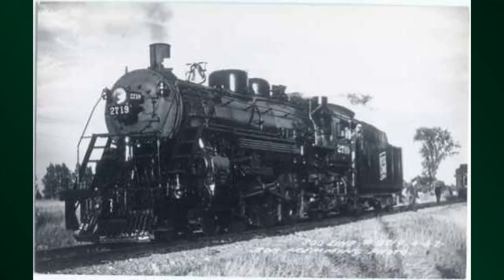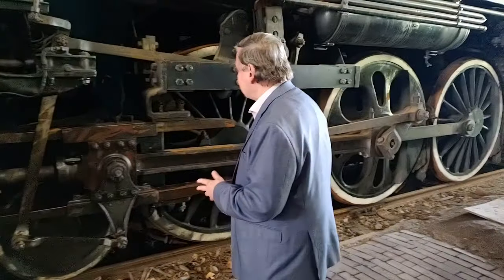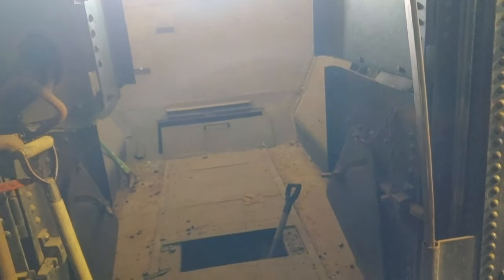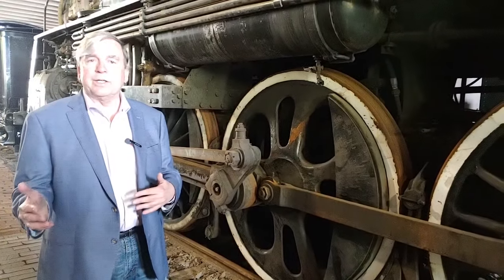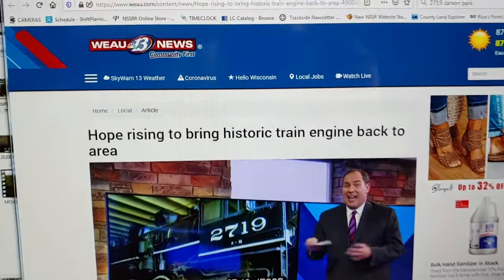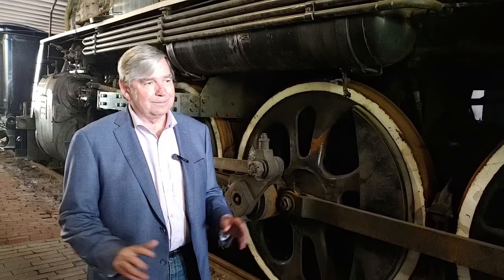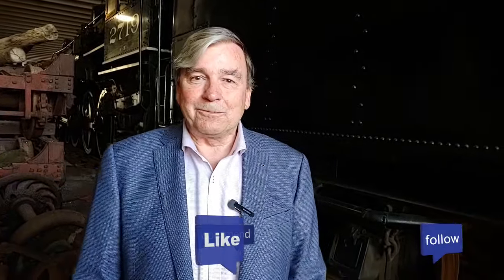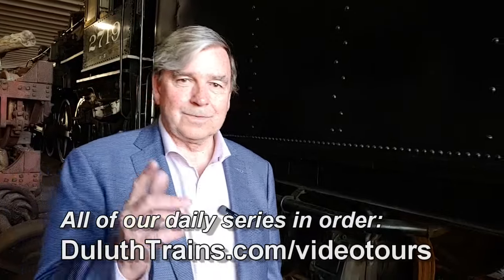Soo Line 2719 Steam Locomotive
Saved in a museum where it belongs, the #2719 has many great stories to tell, since its construction in 1923. It became a mascot of the steam era, and remains one today. A fully operational steam locomotive, is currently down for its mandatory 15 year boiler cycle inspection, which is a very detailed process of dis-assembling the outer jacket of the boiler, and assessing its thickness with ultrasound technology.

Learn more on today's daily video from the Lake Superior Railroad Museum in Duluth, Minnesota.

Visit the museum's operating railroad, the North Shore Scenic Railroad